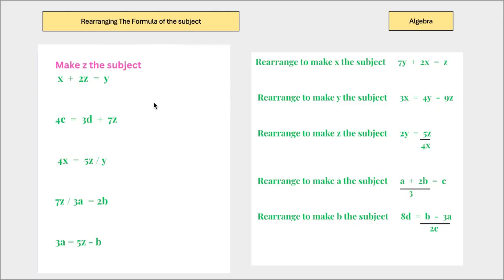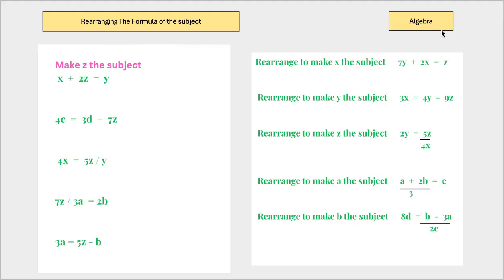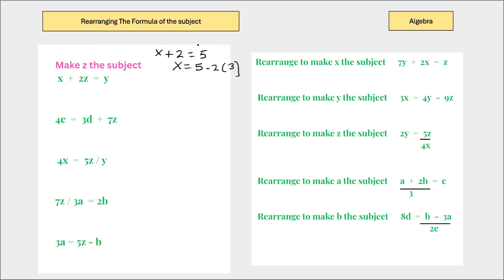Changing The Subject Of The Formula "For People Who HATE Maths"